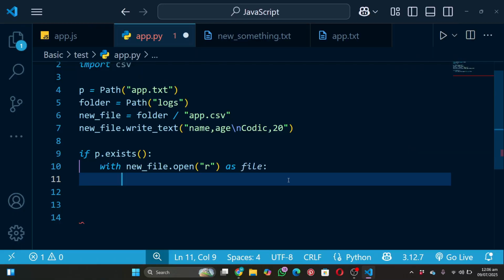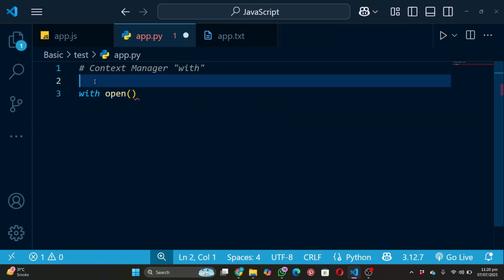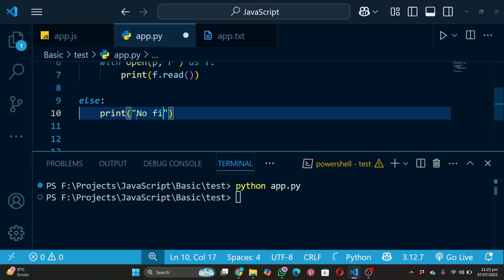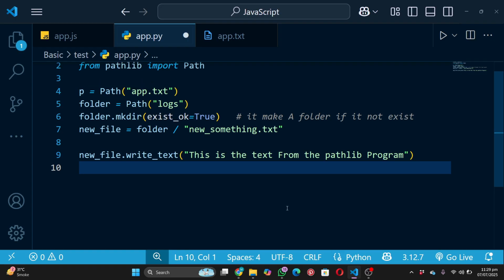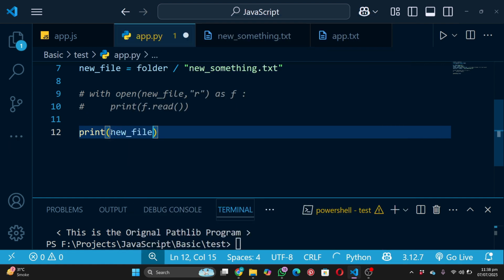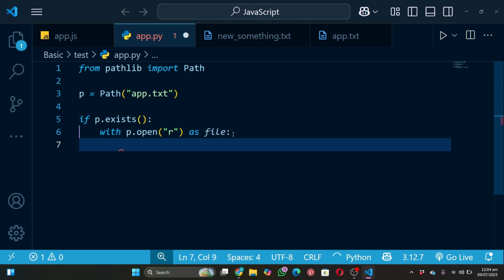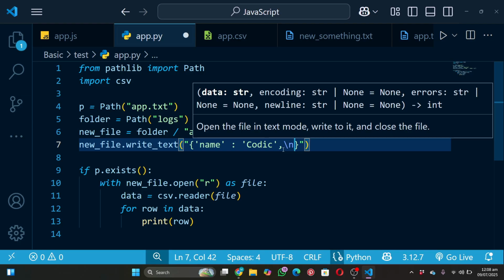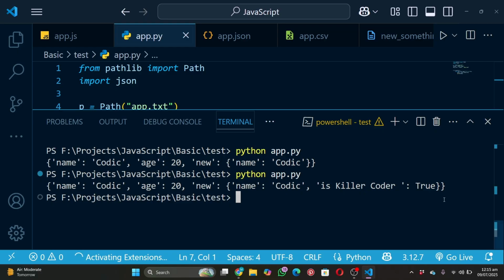🔥 Master Python File Handling in 25 Minutes! 📂🧠 | Read, Write & Append Files Like a Pro 💻🚀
Want to master Python file handling in just 25 minutes? 🔥 This crash course covers everything you need to know — from opening, reading, writing, and appending files to best practices for handling text and binary files in Python. 📂✨

Whether you're a beginner or looking to level up your coding skills, this tutorial is your complete guide to working with files in Python — made simple and practical with real examples! 💡

👉 What you'll learn:

📁 Open, Read, Write & Append Files

🧠 with open() context manager

💣 Error handling with files

📜 Text vs Binary mode

✅ Real-world examples and pro tips

✅ Perfect for: Beginners, coding students, developers prepping for interviews, or anyone learning Python in 2025!